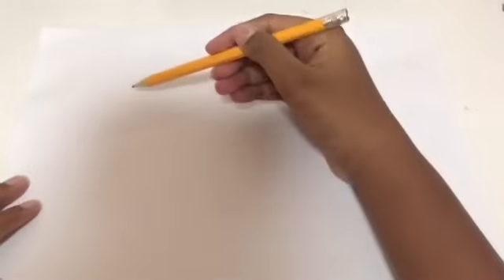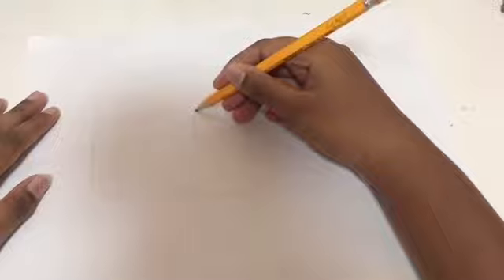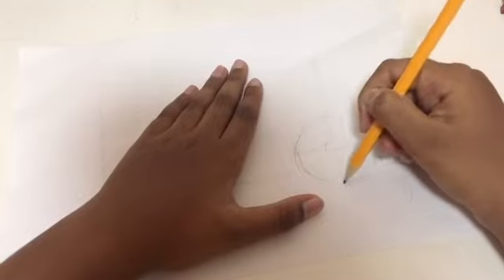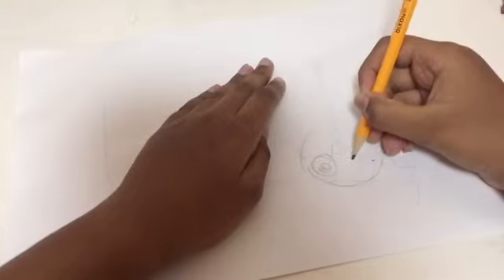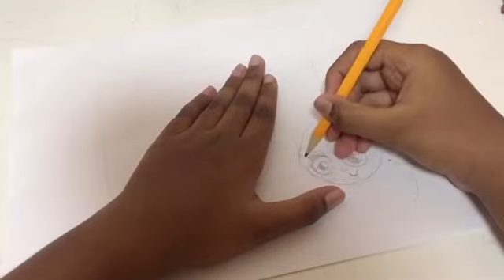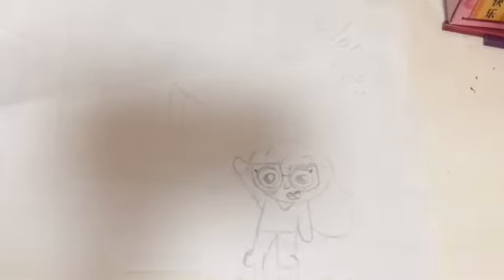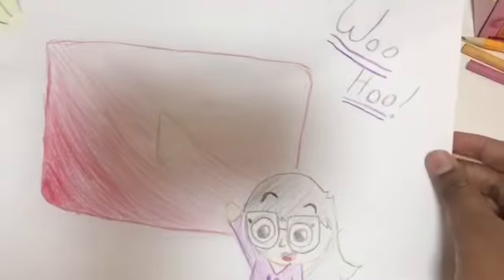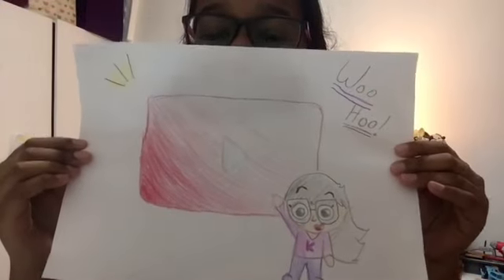Welcome to the Art Korner!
Hi everyone! I hope you like this introduction, and my art!

Edit: Sorry, but the video has low quality. :(

Edit 2: Hey everyone. As of 27/5/2020, this channel will be called kStudio. This is because I've decided to expand the possibilities and do much more. Some of my talents are singing and playing instruments. So, welcome to kStudio!